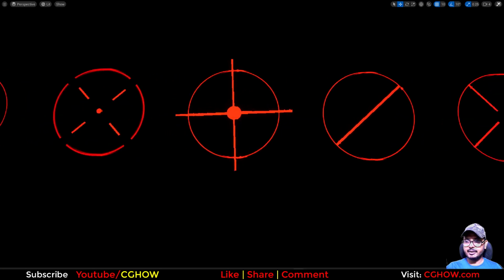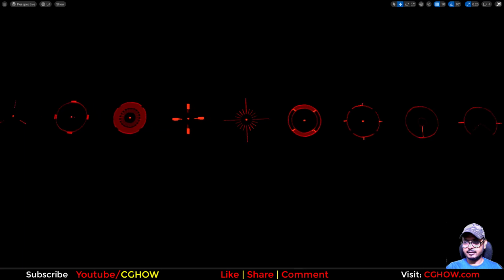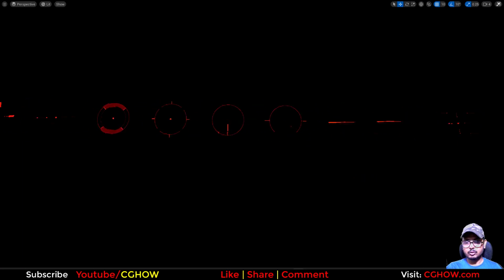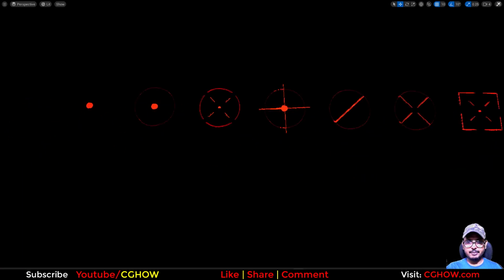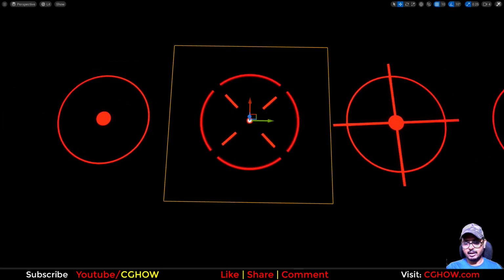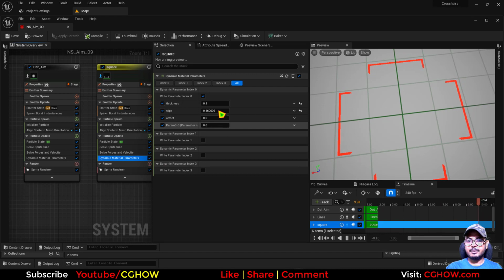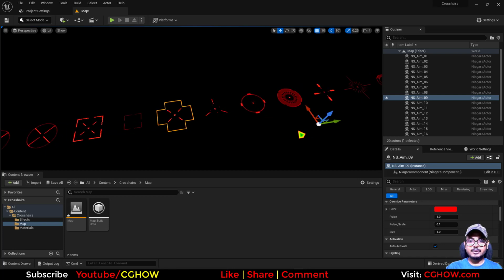The Ultimate Crosshairs FX Pack for Unreal Engine 5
🎯 The Ultimate Crosshairs FX Pack for Unreal Engine 5 Niagara! 🎯

In this video, I showcase a pack of 20 customizable, animated crosshair effects created entirely using Niagara in Unreal Engine 5. Learn how easily you can customize parameters like colors, pulsation speed/scale, overall sizing, ring radius, line thickness, and shape cuts to fit any shooter or sci-fi game UI!

📌 Key Highlights & Features:
🎯 20 Dynamic Crosshair Styles – Clean, modern, animated, and game-ready VFX.
🎨 User Parameters – Tweak colors, brightness, pulsation speed, and scale right from the details panel.
⚙️ Emitter Customization – Adjust sprite sizes, line dimensions, ring thickness, arcs, and square brackets directly inside Niagara.
🚀 Plug & Play – Easy to integrate and modify for any project.
⏱️ Timestamps:
0:00 - Overview of 20 Niagara Crosshairs
0:15 - Color & Pulsation Controls (Speed & Scale)
0:54 - Adjusting Overall Crosshair Sizing
1:06 - Inside Niagara: Dots, Rings & Lines Breakdown
1:27 - Modifying Line Height & Width
1:48 - Dynamic Parameters: Ring Radius & Thickness
2:38 - Customizing Square & Bracket Shapes
3:18 - Summary & Final Tips
🔗 Support & Useful Links: